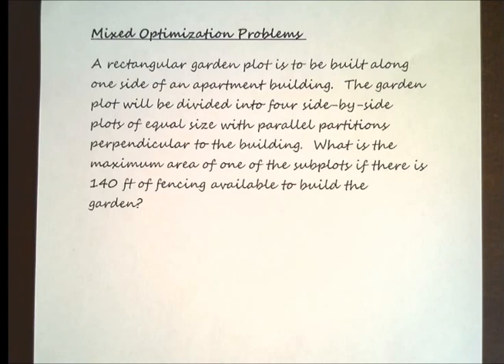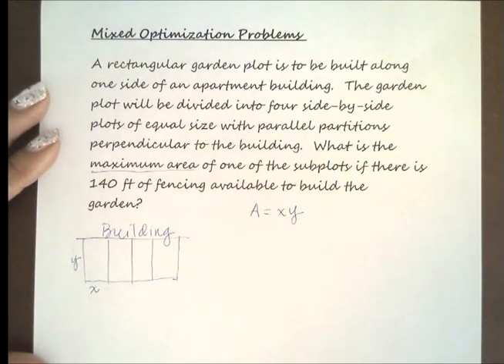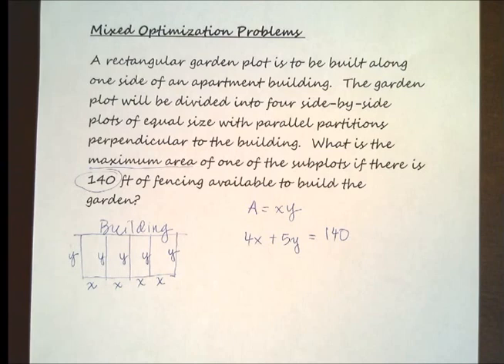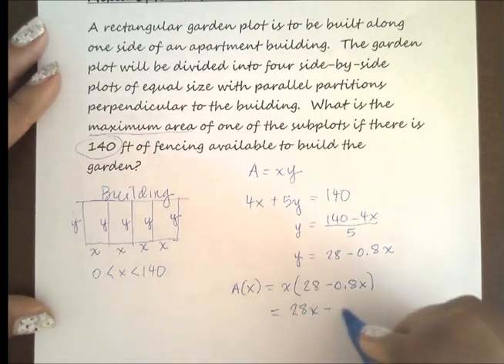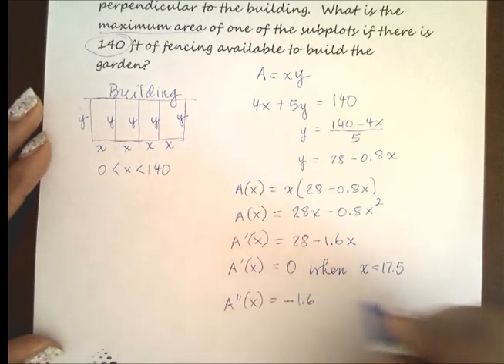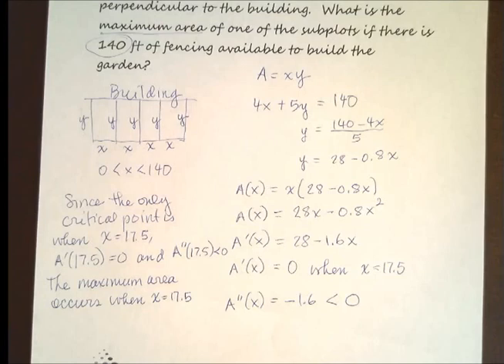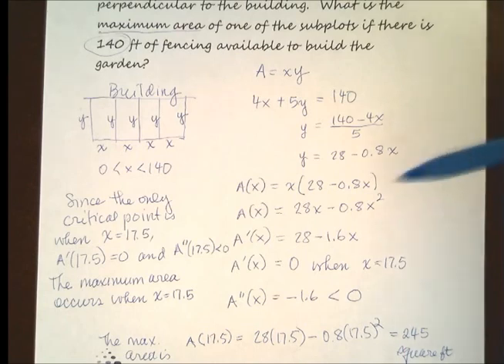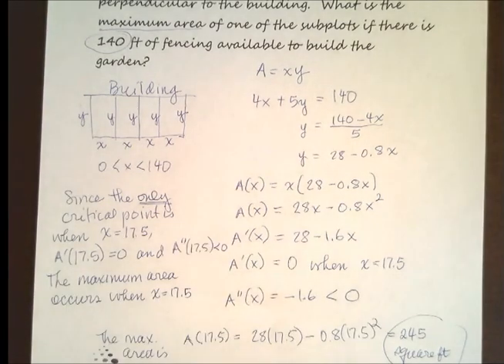mixed optimization 4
Rectangular garden optimization problem for AP Calculus.